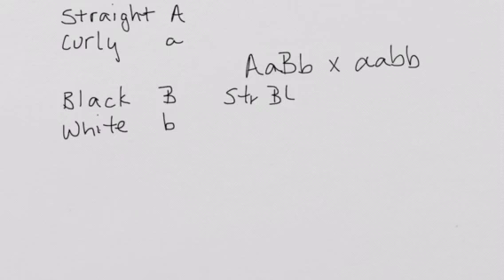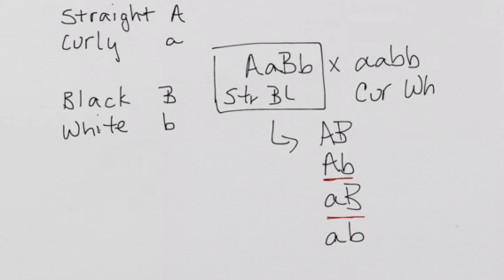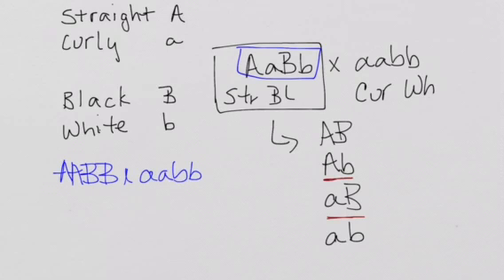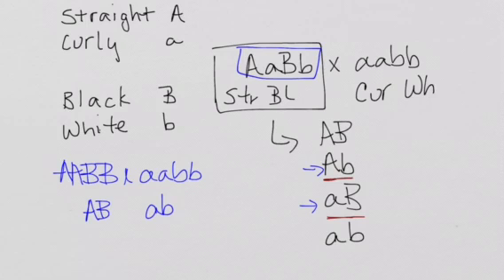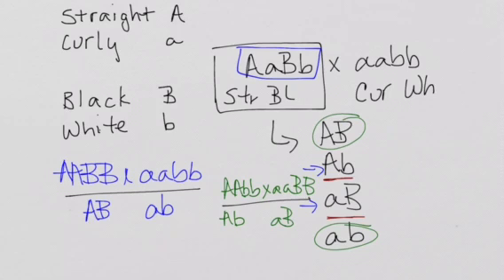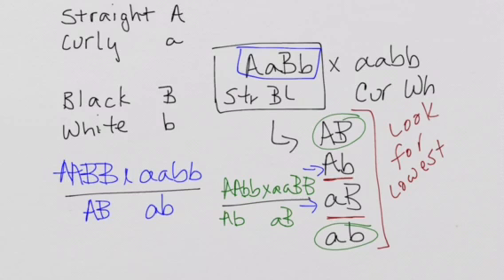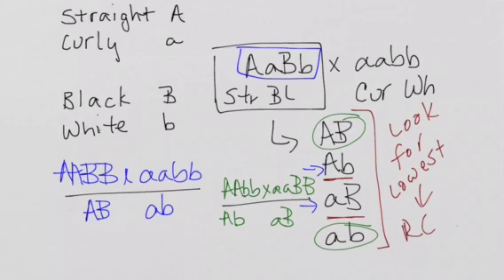Finding recombinant offspring